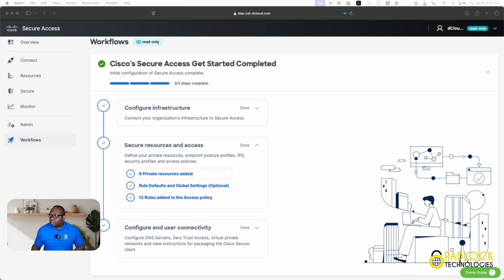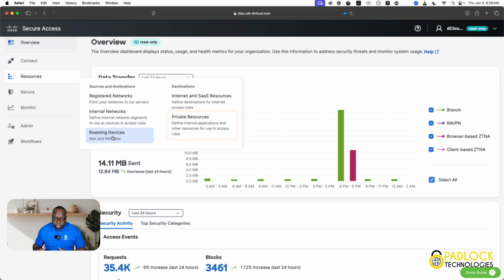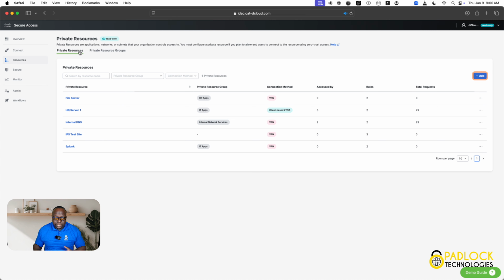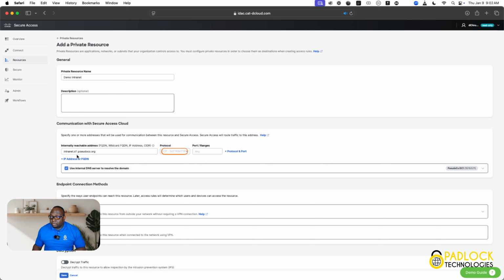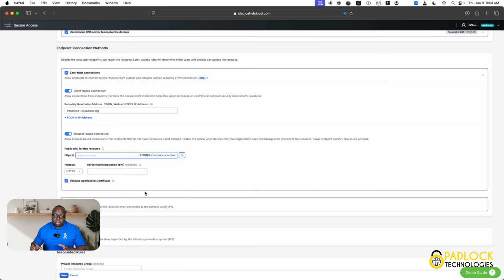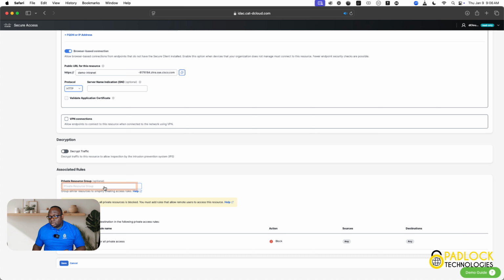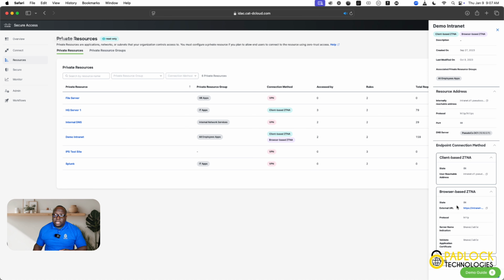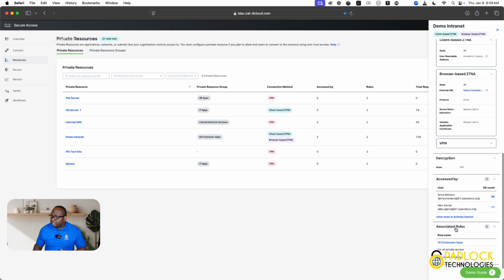Cisco SASE Private Resources: Why This Changes Everything